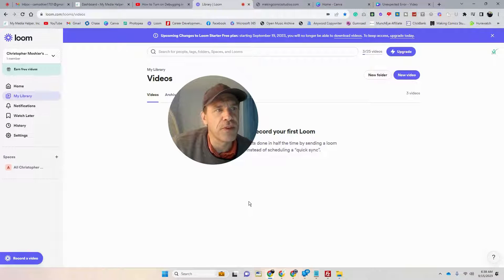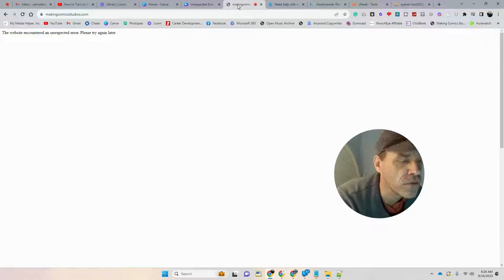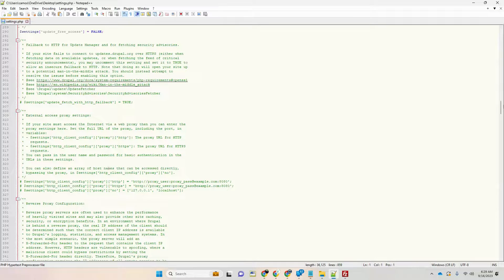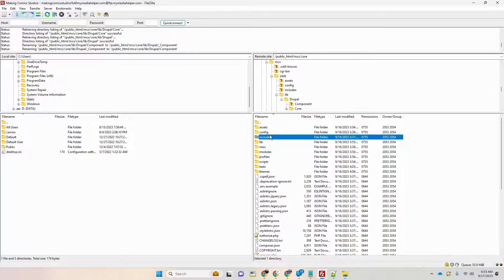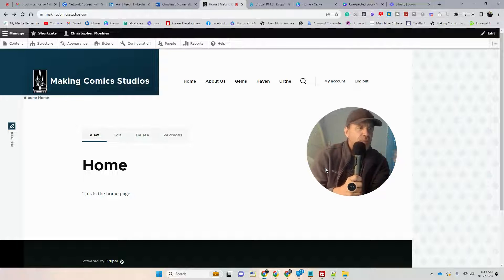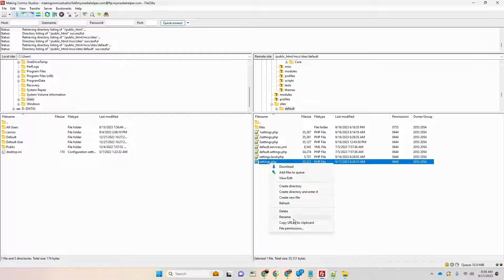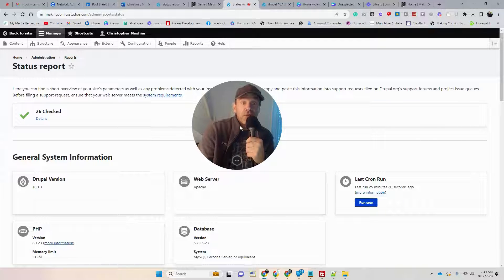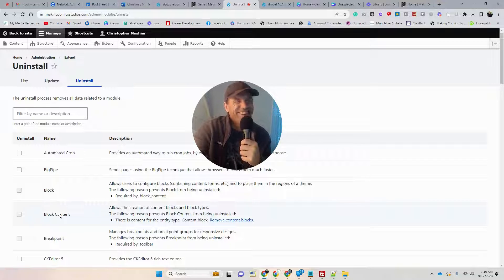Fixing The Website Encountered An Unexpected Error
The error message "The website encountered an unexpected error. Please try again later." typically indicates that there's an issue with the website or server you're trying to access. This error can occur due to various reasons such as server misconfiguration, software bugs, database errors, or temporary network issues.

Here are some steps you can take to troubleshoot this error:

Refresh the Page: Sometimes, the error may be temporary, and refreshing the page might resolve it. You can try pressing Ctrl + F5 (Cmd + Shift + R on Mac) to perform a hard refresh, which reloads the page and its resources from the server.

Check for Server Status: If the error persists, it could be due to server-related issues. Check if the website or service is experiencing downtime by visiting their status page or social media channels for any announcements regarding outages or maintenance.

Clear Browser Cache: Cached files or cookies in your browser may sometimes cause unexpected errors. Try clearing your browser's cache and cookies, then attempt to access the website again.

Try a Different Browser: If the issue persists, try accessing the website using a different web browser to see if the problem is browser-specific.

Check Error Logs: If you have access to server logs or error logs, you can check them to identify any specific error messages or clues that might help diagnose the issue. These logs can often be found in the server's file system or through administrative tools provided by your hosting provider.

Contact Website Support: If none of the above steps resolve the issue, it's best to contact the website's support team or administrator for assistance. Provide them with details about the error message and any steps you've already taken to troubleshoot the problem.

Remember that this error is typically caused by issues on the server side, so resolving it may require actions from the website's administrators or hosting provider.